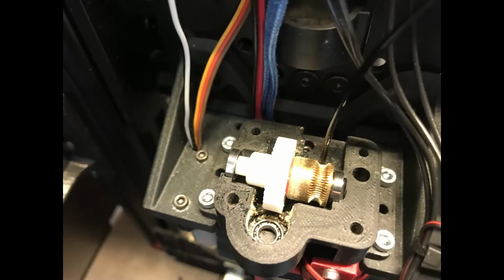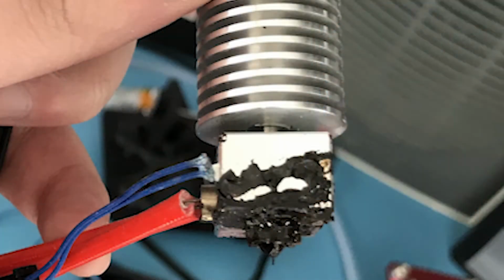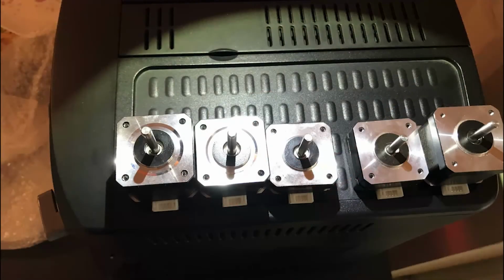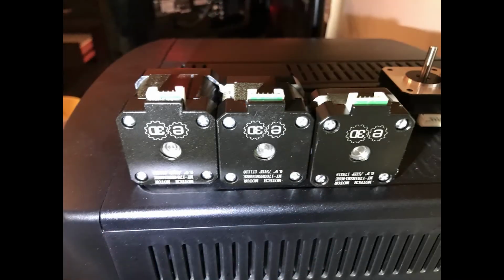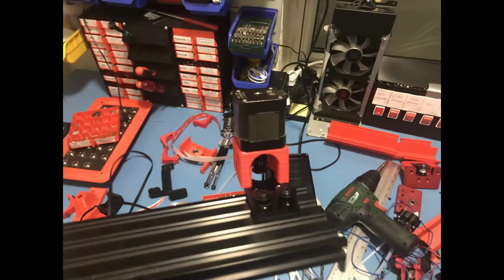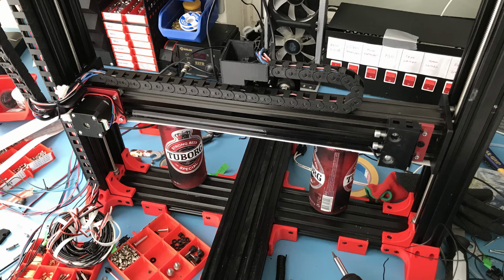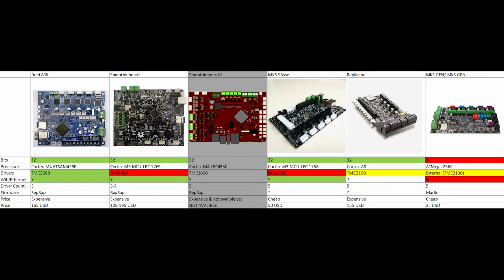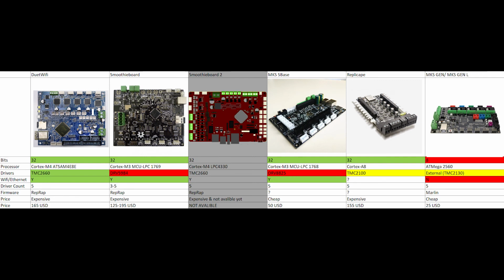Tevo Black Widow Mods Part 16 - Z Belt Relocation & New Controller Board Ordered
In this video we will install the Z belt relocation parts that we printed earlier, and talk about the new board that I ordered, the Duet Wifi.